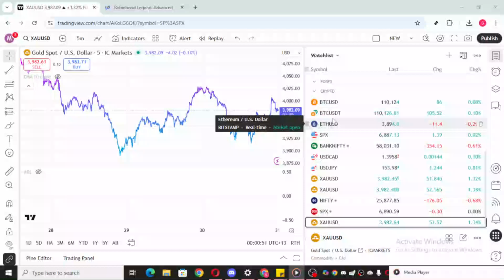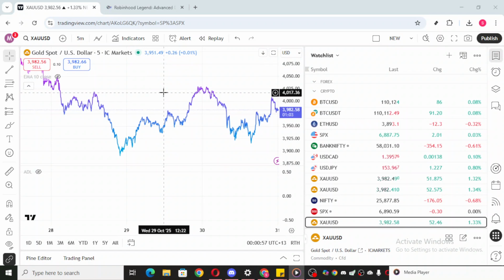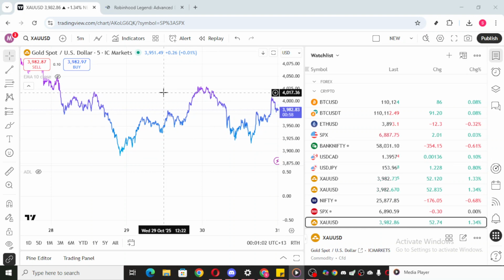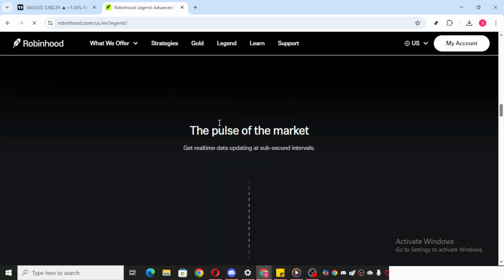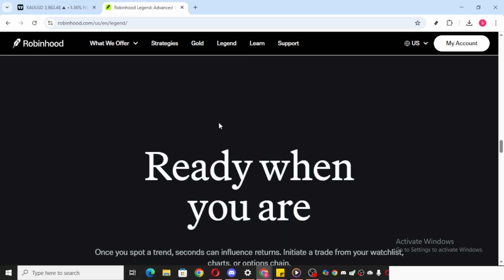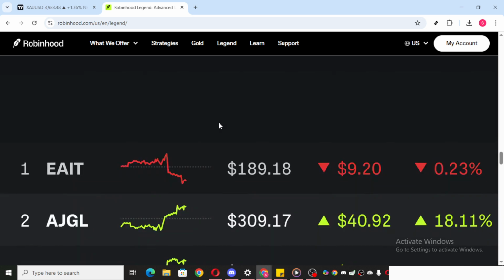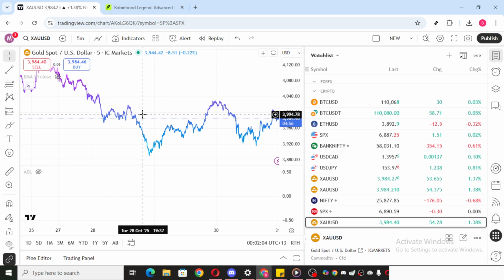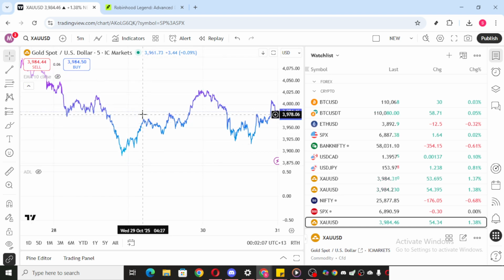Robinhood Legend vs TradingView for forex and options (full guide)